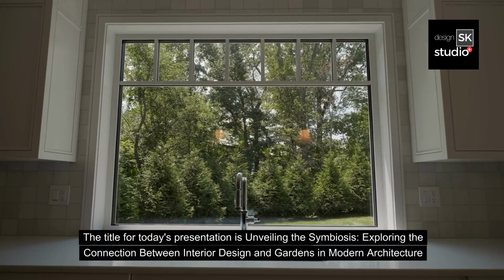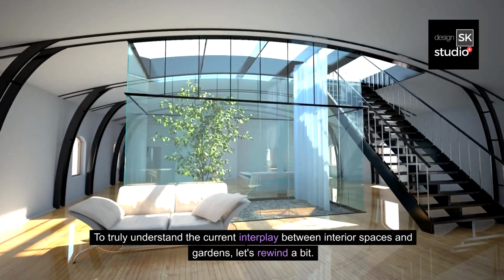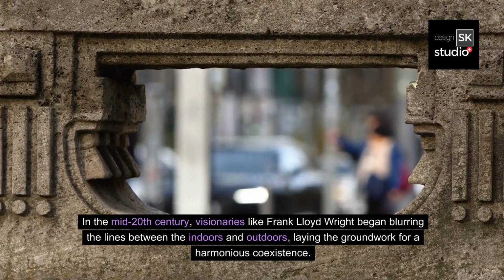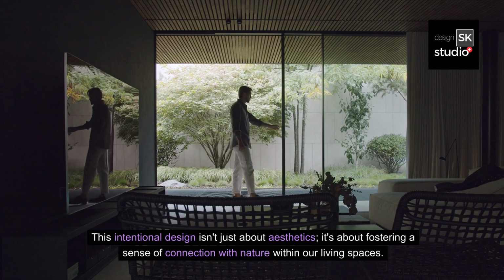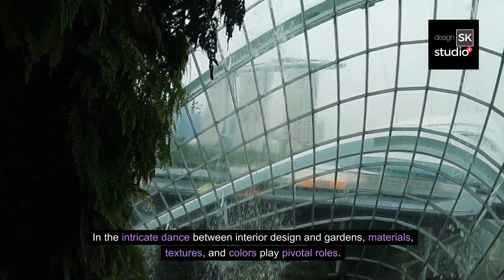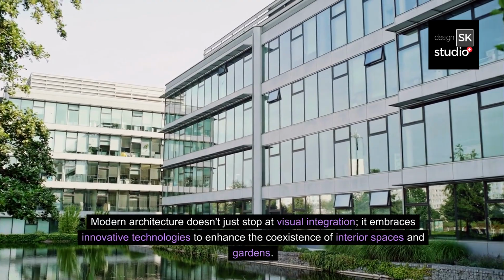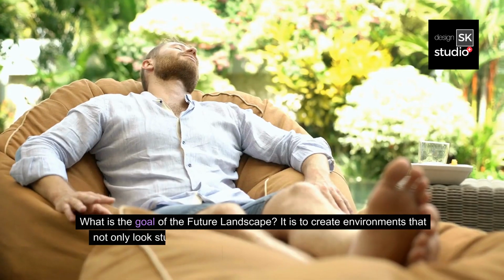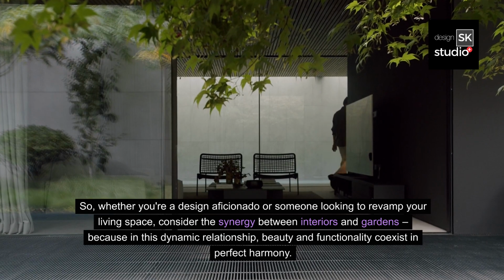Transform Your Home with Garden-Inspired Interior Design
Modern Homes Blend Indoor Luxury with Garden Paradise
The Connection between Interior Design and Garden in Modern Architecture.

the connection between interior design and gardens in modern architecture.

Unveiling the Symbiosis: Exploring the Connection Between Interior Design and Gardens in Modern Architecture

Hey there, design enthusiasts! Today, let's embark on a fascinating journey delving into the intricate relationship between interior design and gardens within the realm of modern architecture.
Buckle up as we unravel the layers of this symbiotic connection that transcends aesthetics and dives deep into the core of functionality and holistic living.

First, let’s dive into The Evolution of Interior Design and Gardens: A Historical Perspective

To truly understand the current interplay between interior spaces and gardens, let's rewind a bit.
Historically, gardens were considered outdoor sanctuaries detached from the living quarters.
However, as architectural philosophies evolved, so did the perception of interior and exterior spaces.
In the mid-20th century, visionaries like Frank Lloyd Wright began blurring the lines between the indoors and outdoors, laying the groundwork for a harmonious coexistence.

Second, let’s talk about the Biophilic Design: Bridging Nature and Architecture

Fast forward to the present, and we find ourselves in the era of biophilic design – an approach that integrates natural elements into the built environment.
This paradigm shift has revolutionized the relationship between interior spaces and gardens.
Architects and interior designers now strive to create environments that not only showcase nature but actively engage with it.

Imagine walking into a living room adorned with large windows that frame lush greenery, seamlessly merging the indoors with the outdoors.
This intentional design isn't just about aesthetics; it's about fostering a sense of connection with nature within our living spaces.

Third, never underestimate The Psychology of Greenery which is Nurturing Well-Being

Digging deeper into the connection between interior design and gardens, it's crucial to explore the psychological impact of greenery on our well-being.
Studies consistently show that exposure to nature, even in the form of indoor plants, can reduce stress, increase productivity, and enhance overall happiness.
Modern architects and interior designers are capitalizing on these findings, transforming homes and workplaces into havens that promote mental and physical health.

Fourth, in any design process, we emphasize on A Symphony of Elements which are Materials, Textures, and Colors

In the intricate dance between interior design and gardens, materials, textures, and colors play pivotal roles.
Natural materials like wood and stone bridge the gap between indoor and outdoor spaces, creating a seamless transition.
Textures inspired by the outdoors – think plush carpets reminiscent of grass or textiles mimicking tree bark – add layers of tactile richness.
The color palette, often influenced by the surrounding flora, creates a cohesive and calming atmosphere.

Fifth, always look for the Innovative Technologies that Pave the Way for Green Living

Modern architecture doesn't just stop at visual integration; it embraces innovative technologies to enhance the coexistence of interior spaces and gardens.
Automated climate control, self-watering systems for indoor plants, and sustainable energy solutions contribute to a holistic, eco-friendly living experience.

Lastly, predict The Future Landscape, Where Interior Design Meets Biophilic Innovation

As we gaze into the future, the connection between interior design and gardens is set to deepen.
Architects and designers are pushing boundaries, exploring vertical gardens, rooftop oases, and even incorporating hydroponic systems directly into living spaces.
What is the goal of the Future Landscape? It is to create environments that not only look stunning but actively contribute to the well-being of their inhabitants.

In conclusion, the marriage of interior design and gardens in modern architecture transcends mere aesthetics.
It's a holistic approach that recognizes the profound impact of nature on our well-being and leverages innovative design principles to bring the outside in.
So, whether you're a design aficionado or someone looking to revamp your living space, consider the synergy between interiors and gardens – because in this dynamic relationship, beauty and functionality coexist in perfect harmony.